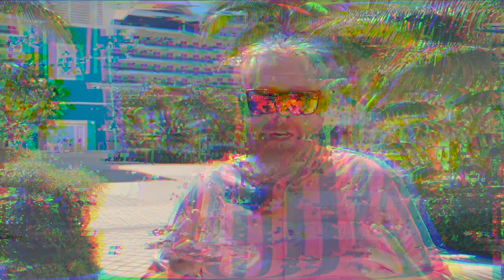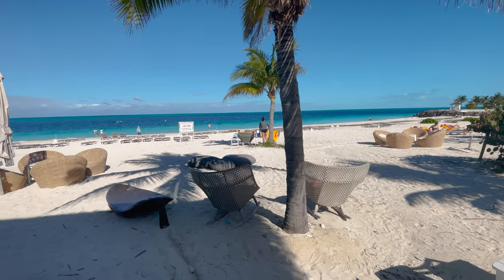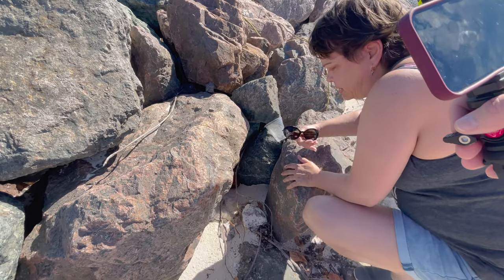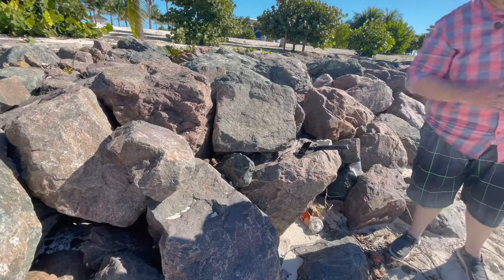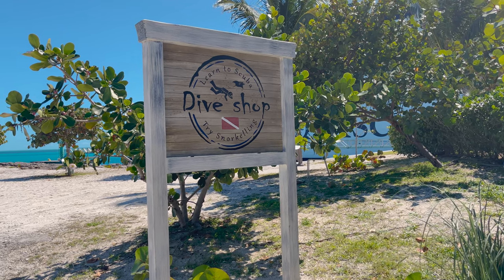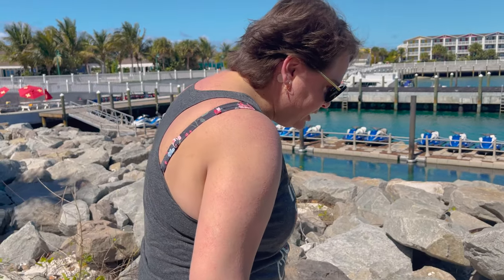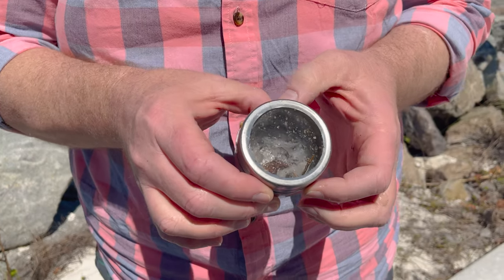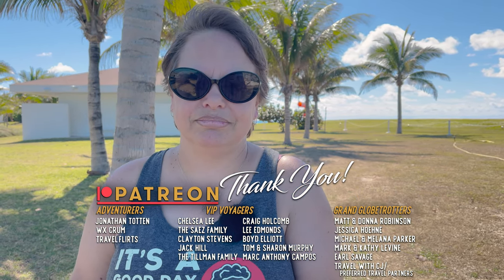Ocean Cay Treasure Hunt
Last year on Ocean Cay, we tried to hide gold coin treasure for everyone to look for. We failed... miserably. Well, we're back to Ocean Cay (sailing on MSC's Magnifica) and this time we've done it!

We've set up a treasure hunt hidden on Ocean Cay! All you have to do is solve the riddle and it'll lead you directly to your own stash of gold coins (and possibly featured on a future video)!

Good Luck!

Main Camera
Sennheiser Shotgun Mic
Hollyland Mini Wireless Mic System
Phone Tripod
Camera tripod
External HD
Cruise Multi-Port Plug
Cruise Multi-Port Extension
Hanging Toiletry Bag
Cruise Wall/Door Hooks
Cruise Room Paperwork Tags
Ocean Floating Hammock
Full Facemask Snorkel

MUSIC USED IN THIS EPISODE:
Sweet Dang Thang - Tellsonic
You and Me on Cloud High - Andreas Dahlback
We Will Never Die - Par Hagstrom